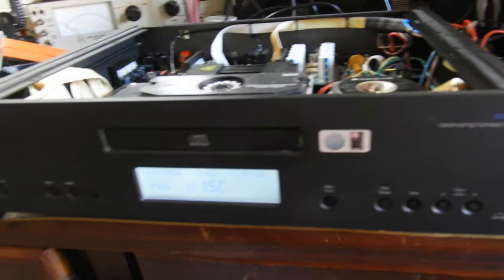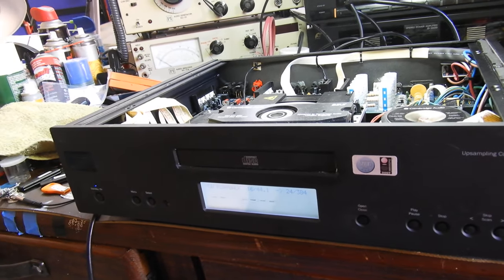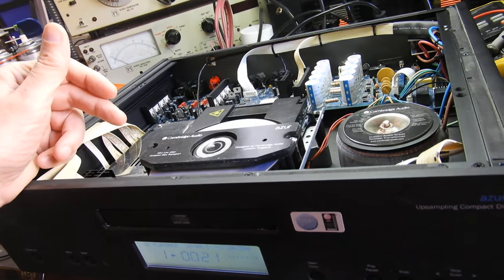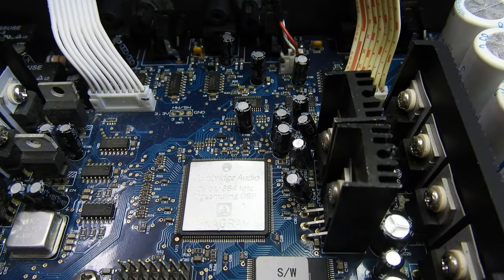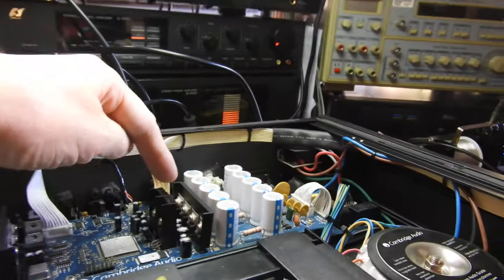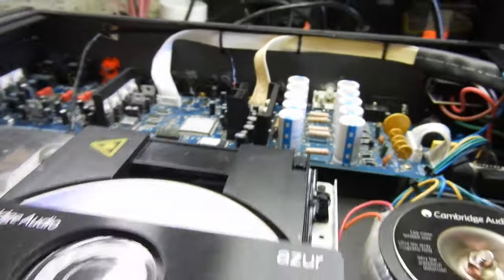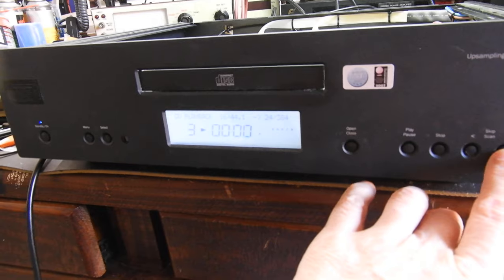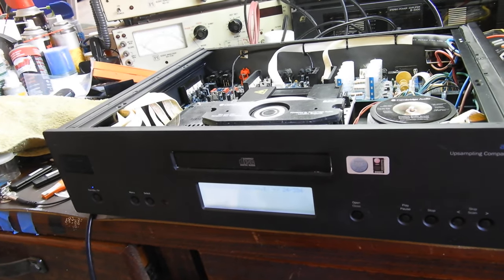Cambridge Audio Azur 840C Upsampling CD player - look inside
This player just had is belt replaced and some washers that were put in by someone underneath rear legs, removed. This was to fix the tray movement.
It features digital inputs as well as outputs, Anagram Upsampler to 32bits and 384 kHz, Analogue Devices AN1955 DAC ICs (2 x) and 19 (!) regulators. Capacitors are mainly Nichicon made but Cambridge Audio branded.
Overall a very good machine but I haven't had a chance to hear it.
Very impressed with the build.